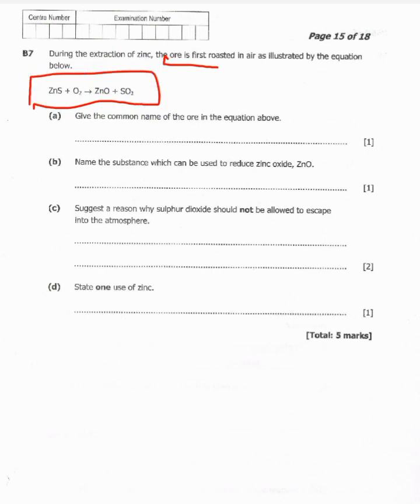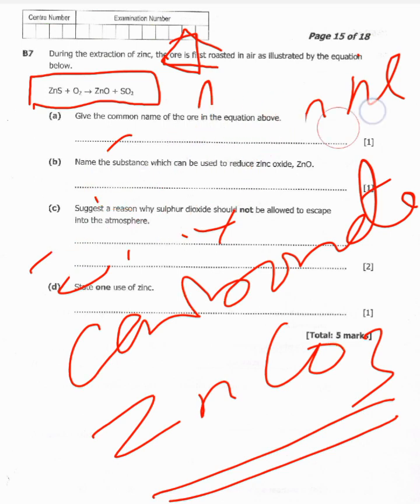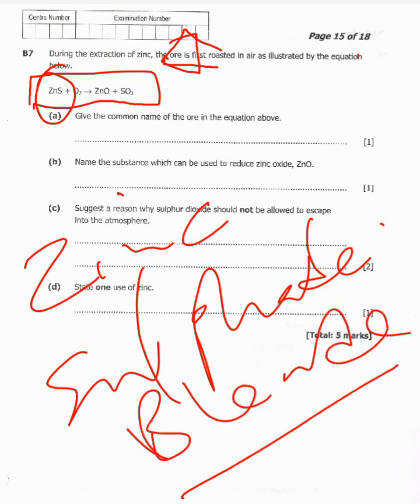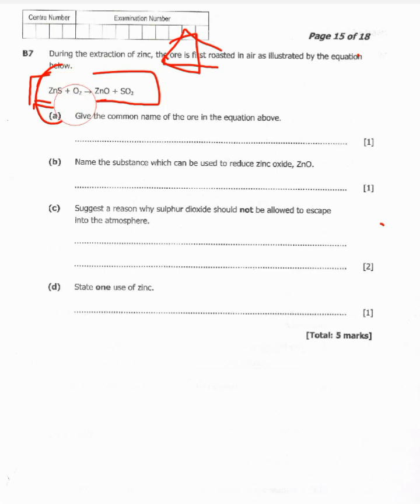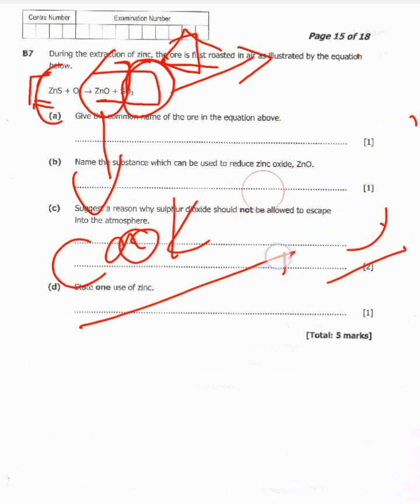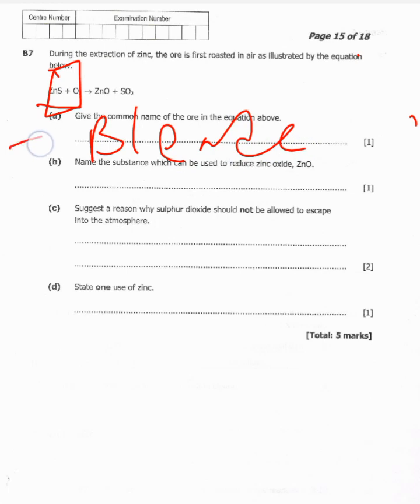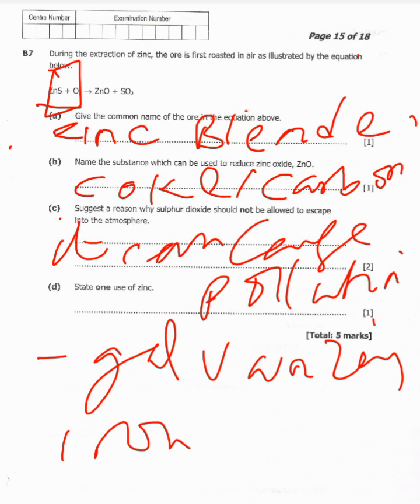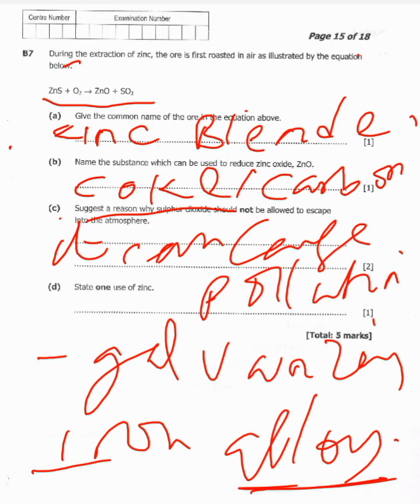Chemistry - Extraction of zinc